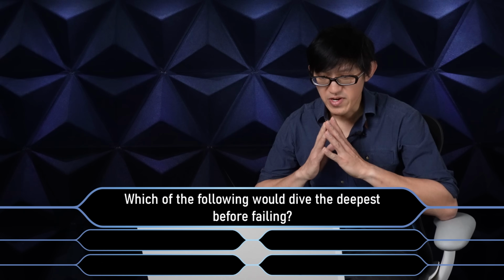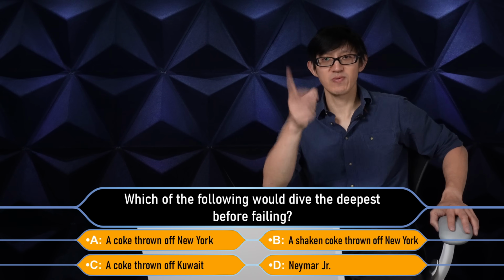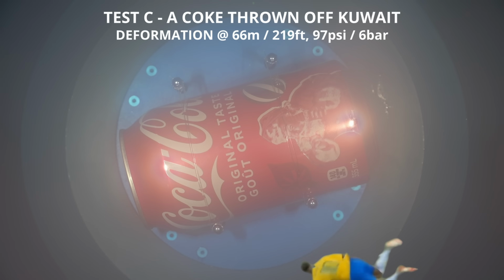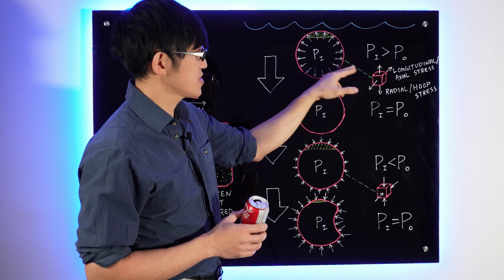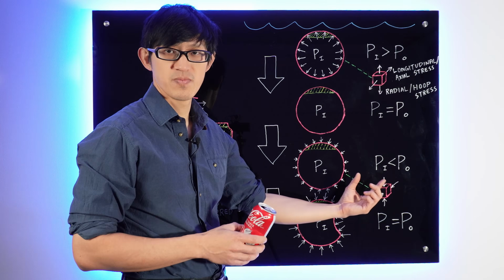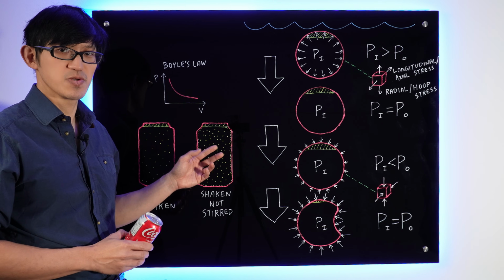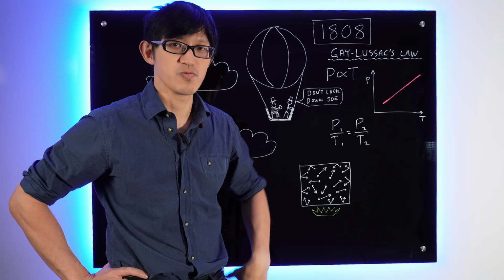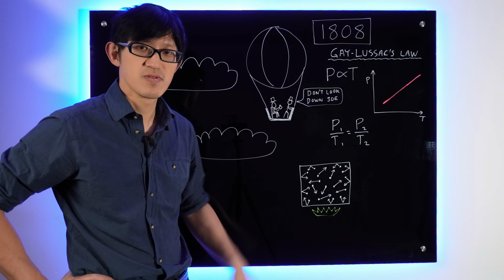Dropping Soda Cans in the Ocean - Gay Lussac's Law Explained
In this video, we explore what happens when you toss soda cans overboard out in the open waters. Will it get crushed by the extreme hydro static pressures of the deep ocean? What is the relationship between pressure and temperature for gases in a fixed volume? Who is Gay Lussac? Let's find out.